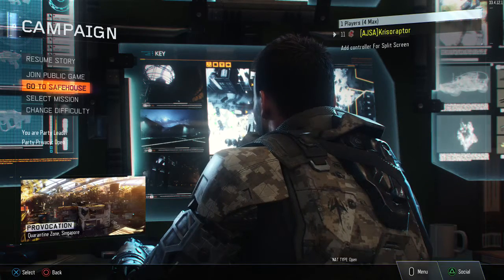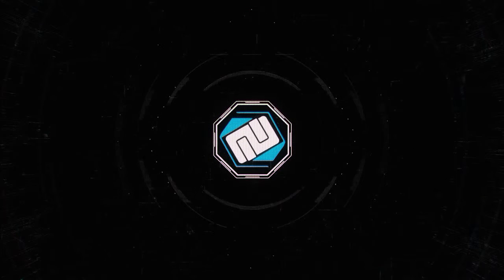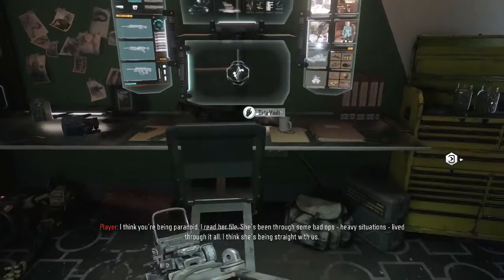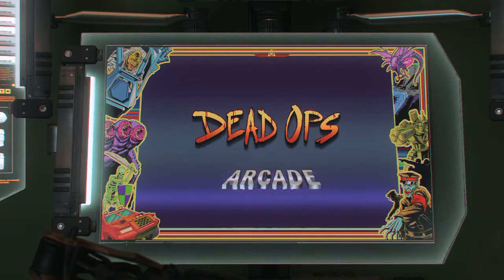Dead Ops Arcade 2 | Black Ops III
Remember Dead Ops Arcade From Black Ops 1? Well ITS BACK! In This Black Ops 3 Video I'll Show You How to Access It & Play It For Yourself!